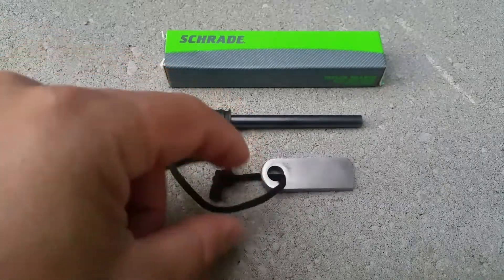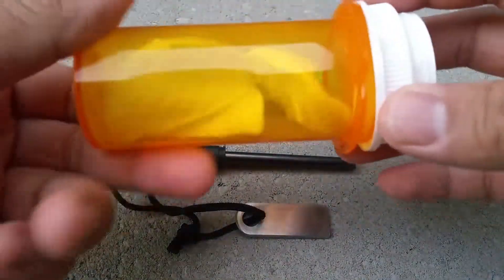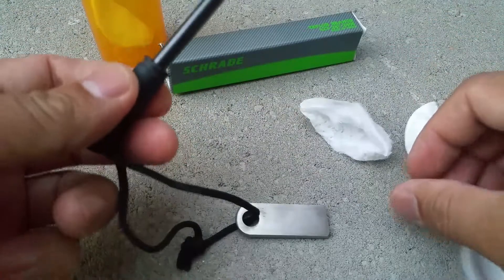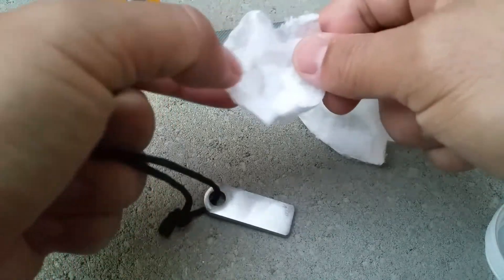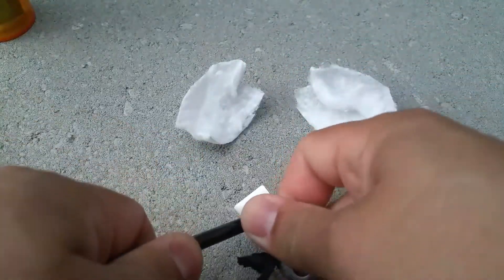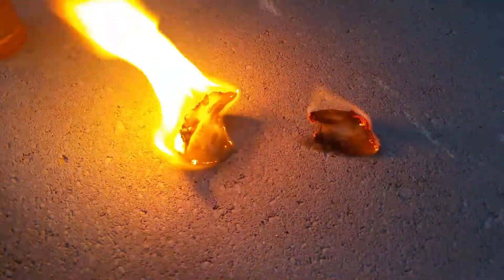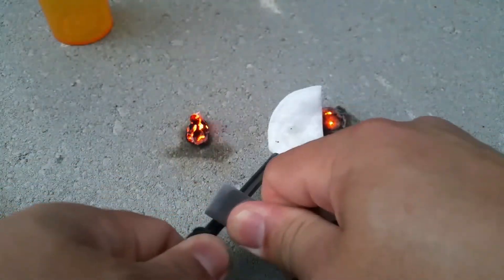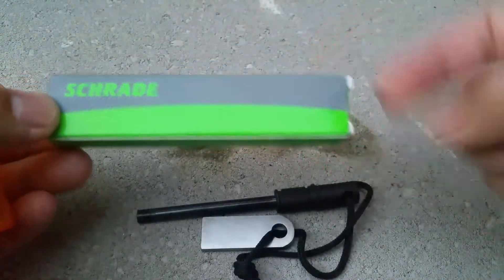Schrade Ferro Rod and Striker - Fire Starter for my Go Bag/Road Travel Kit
Starting a new playlist on my channel - stuff I am picking up to stock my Go Bag, Road Kit, Camping Gear, etc!  I hope to make this a regular segment on this channel.

Schrade Ferro Rod and Striker
•sparks even when wet!
•extremely light (about an ounce)
•lanyard
•only $6 on Amazon
•less than 4" long

tinder consists of cotton pads w slight vaseline (or use dryer lint)